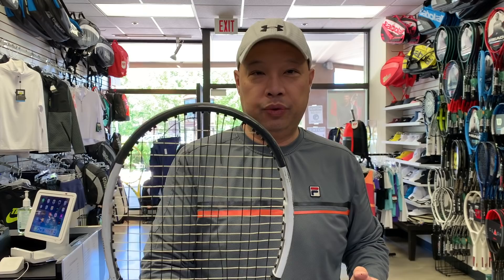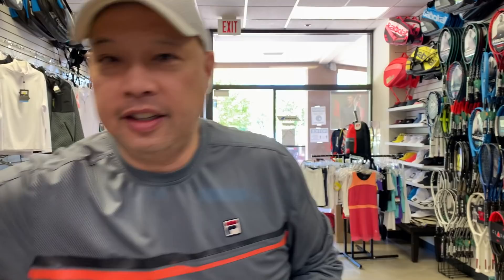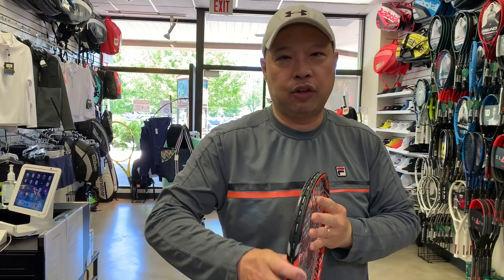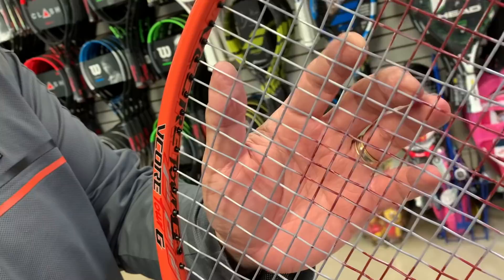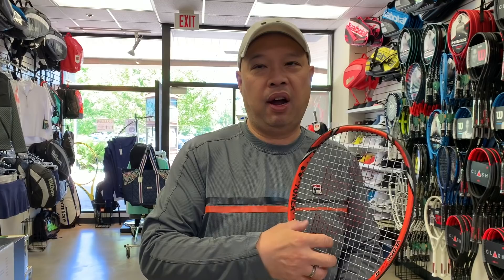WHEN IS IT TIME TO CHANGE YOUR TENNIS STRINGS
Ask yourself this question before restringing your racket :

1. How does it feel?

2. When do you like the feel of your racket and strings the most?

How many times you play in a week should be how many time you should resting your racket in a year.

1. If you play once a week you should string your racket once a year

2. If you play 2 times a week you should string your racket every 6 months

3. If you play 5 times a week you should string it 5 times a year.